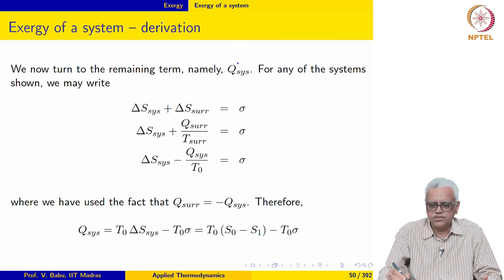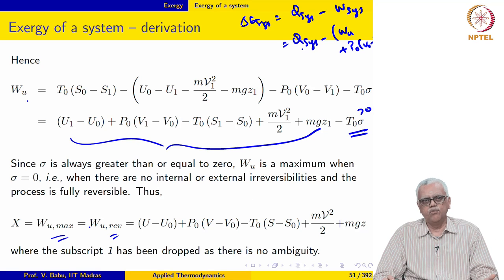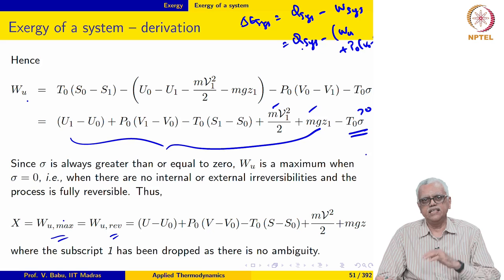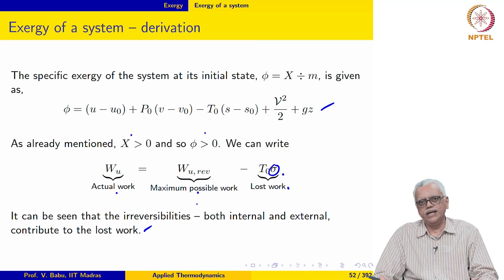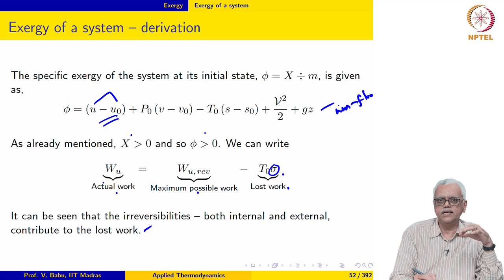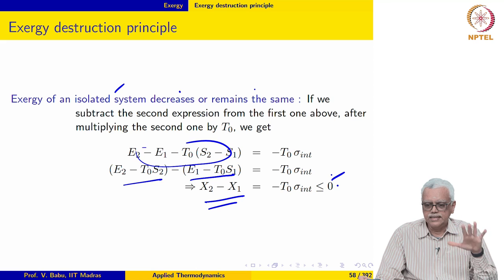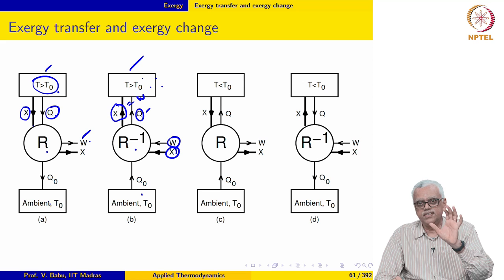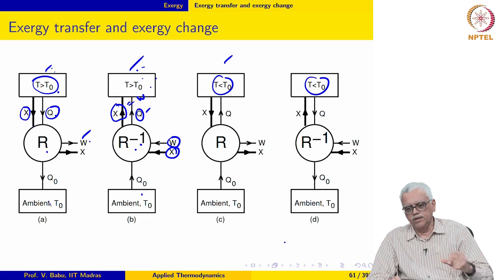Exergy - Part 2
Derivation of expression for exergy for a non-flow process; worked examples; flow exergy; exergy destruction principle